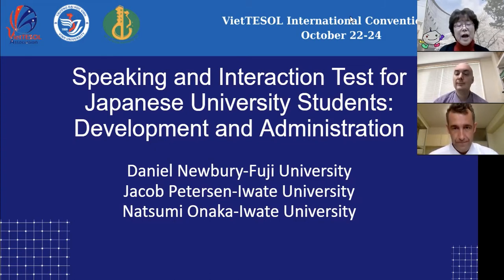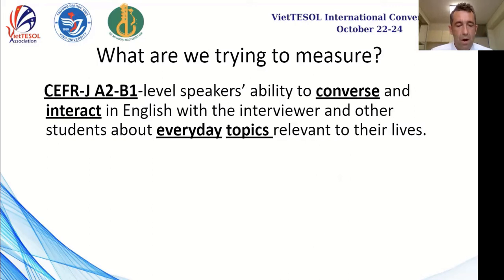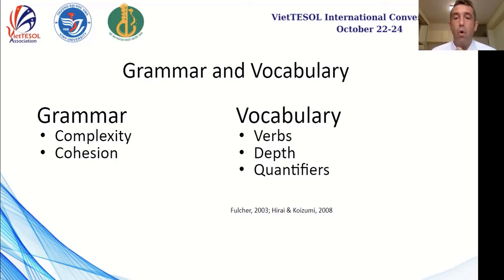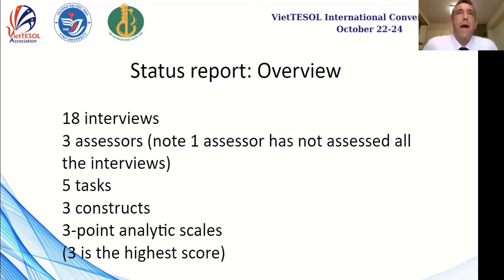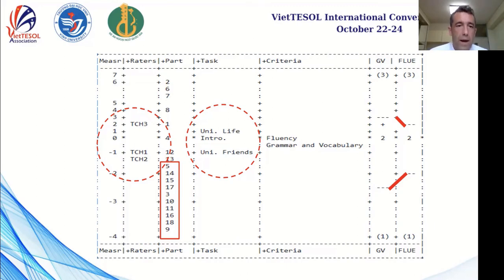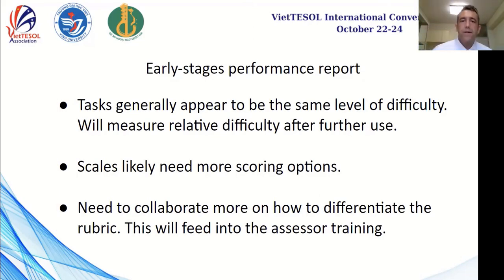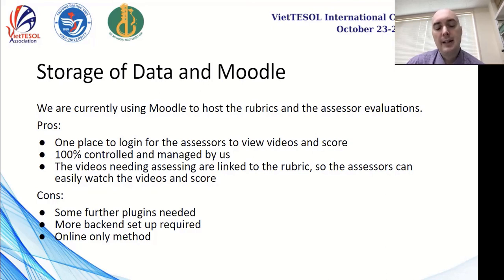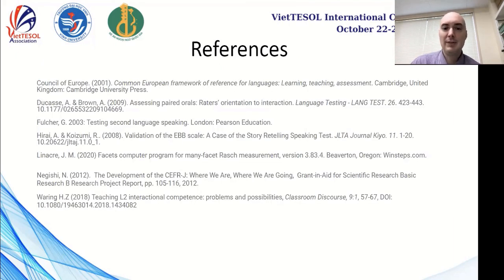VietTESOL Newbury, Petersen, Onaka